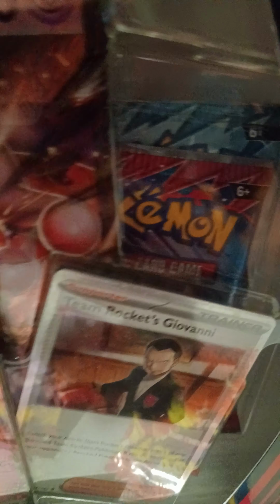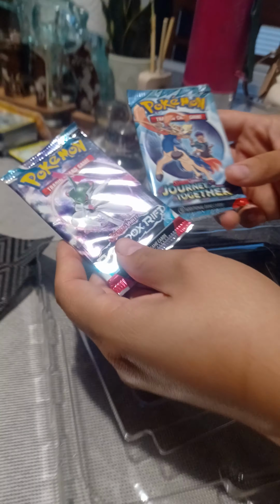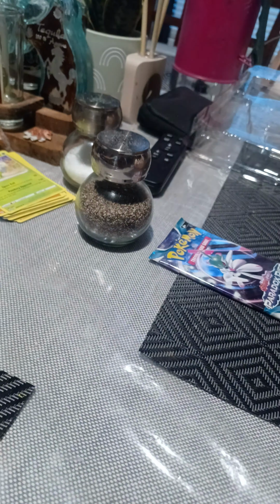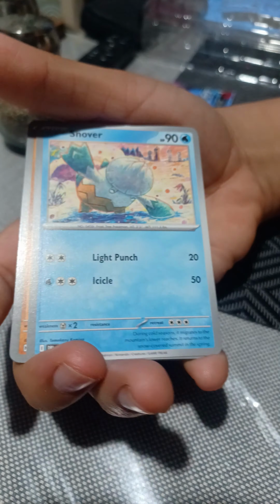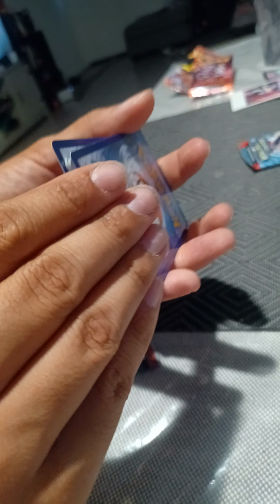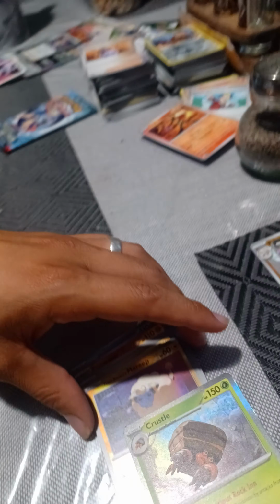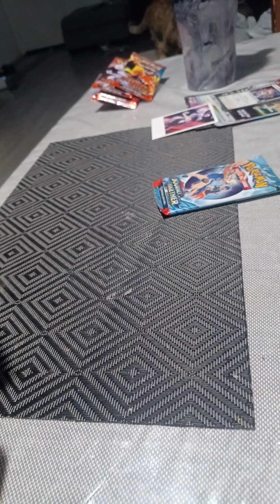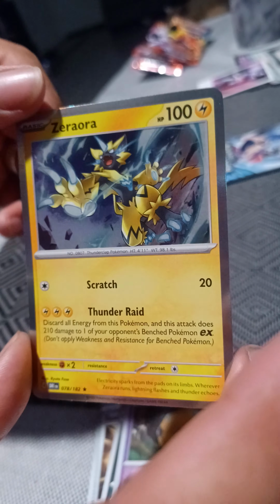Team Rocket's Mewtwo ex Unboxing